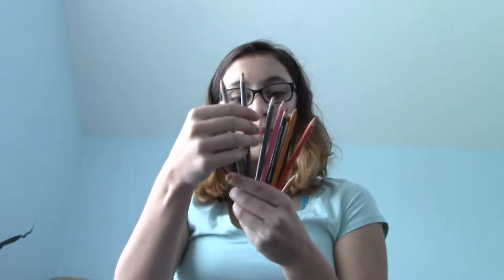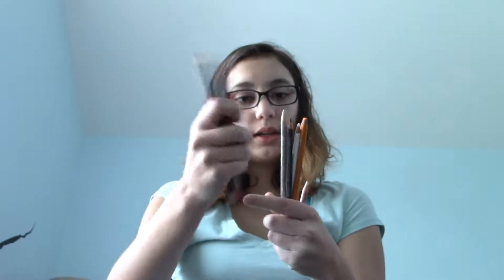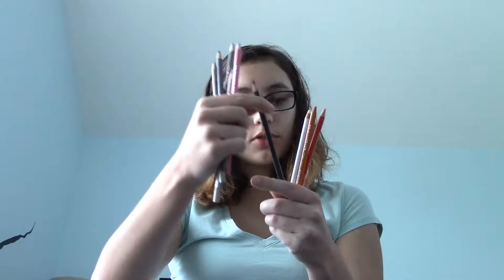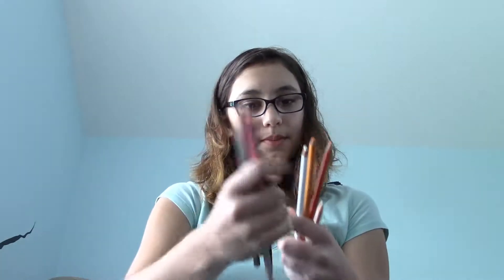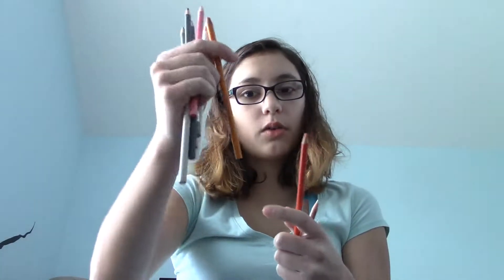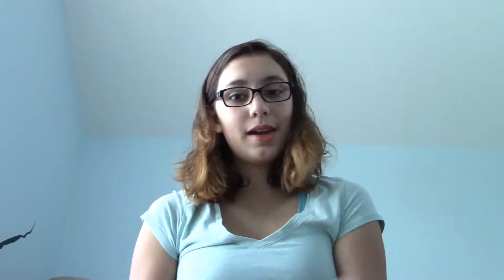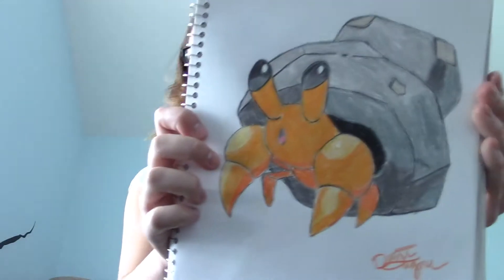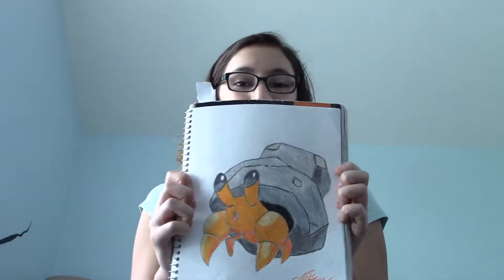Dwebble Speed Drawing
You know you want to! It really helps!!! :) Have an amazing day!

~Dani